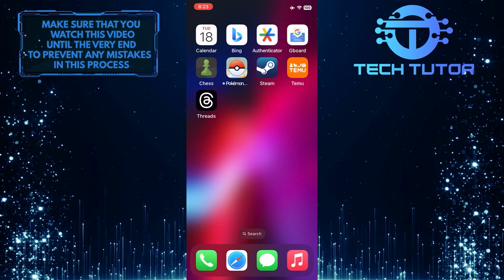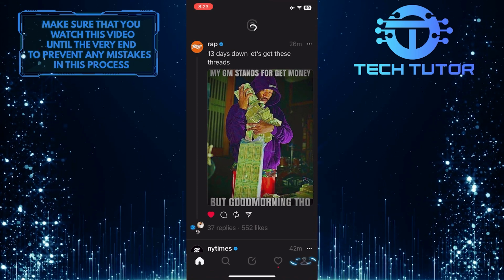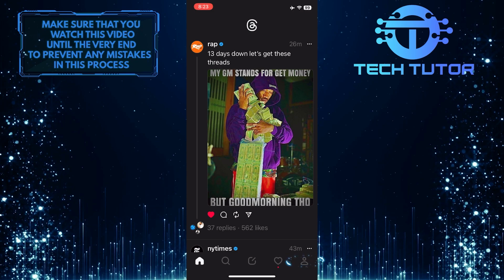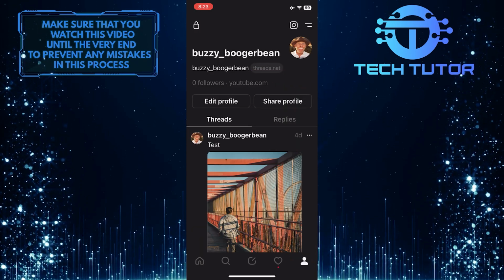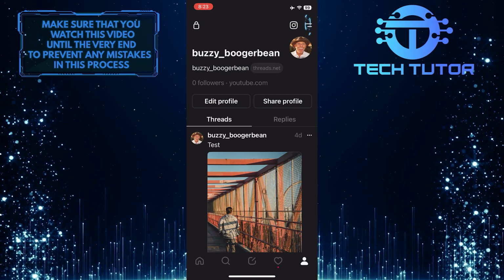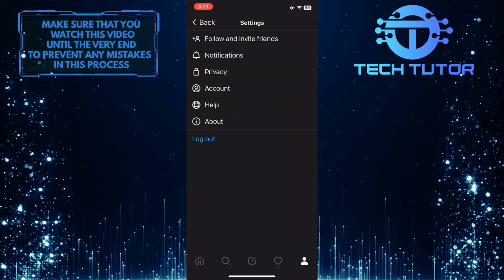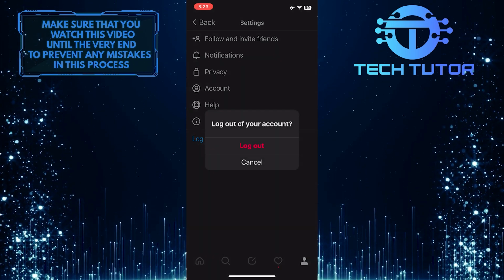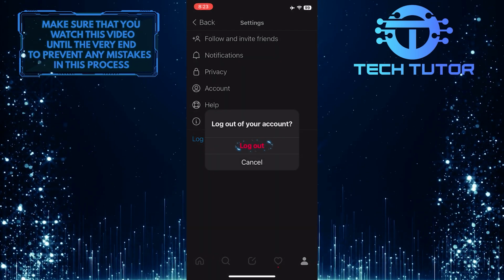How To Switch Account On Threads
In this short tutorial, we'll walk you through the simple steps to switch accounts on Threads. Whether you're using it for personal and business purposes or managing multiple social media profiles, we've got you covered! Say goodbye to confusion and hello to a seamless browsing experience on Threads. Take control of your account management today by watching our quick and easy tutorial.